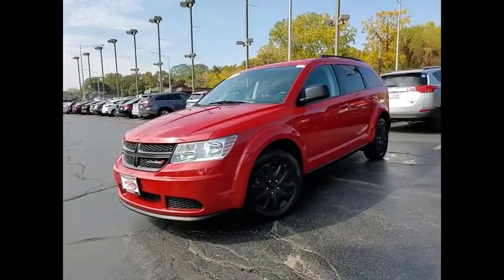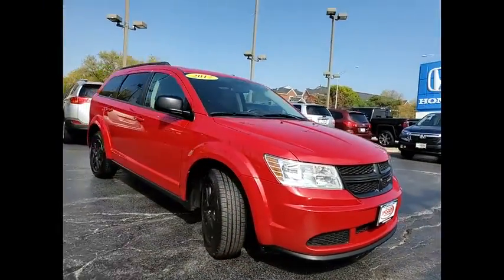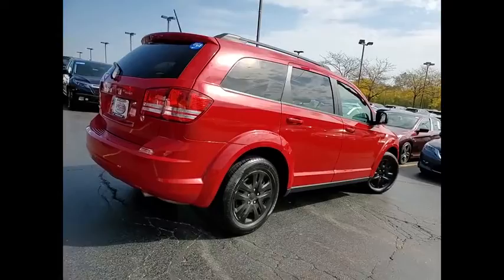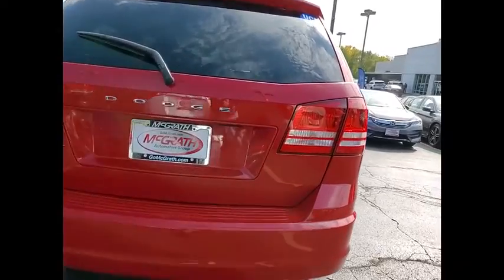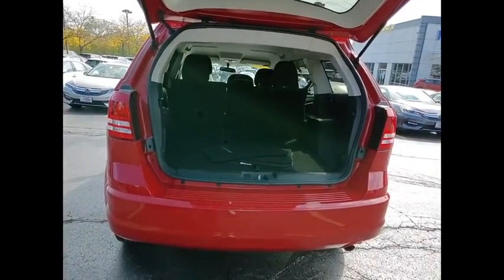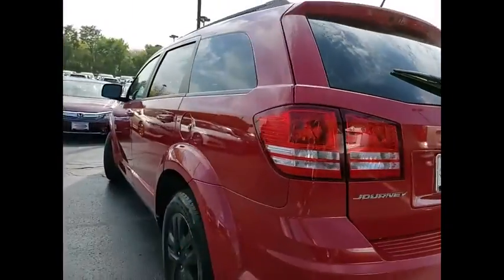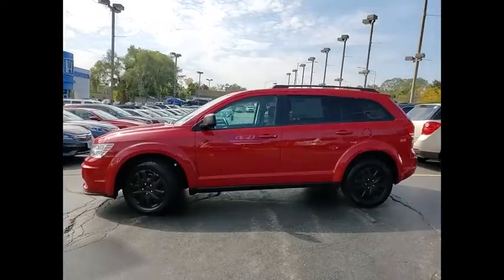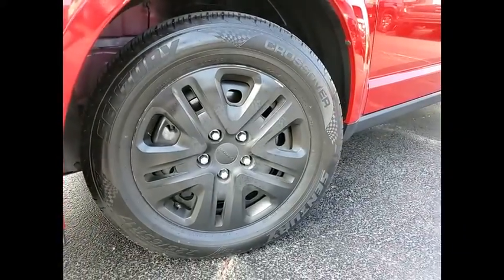2017 Dodge Journey St Charles IL S6888B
2017 Dodge Journey SE

2017 Dodge Journey SE!! Features include 4.3 Touch Screen Display, Front Dual Zone A/C, Heated door mirrors, Outside temperature display, Power door mirrors, Power windows, Premium Cloth Low-Back Bucket Seats, Remote keyless entry, Roof rack: rails only, Telescoping steering wheel.Odometer is 12978 miles below market average!McGrath Honda will also cover this specific vehicle with a 3 month/3,000 mile limited Powertrain Warranty, to simply give you a peace of mind.** KBB MARKET VALUE PRICING at McGrath Honda Of St.Charles. Shop/Buy with confidence! With our KBB Market Value Pricing, you'll find our competitive market-based price on every pre-driven vehicle upfront,... No games, No hassles, Just Real Prices!!Reviews:* Available three-row seating; practical interior offers floor-mounted cubbies and integrated booster seats; optional 8.4-inch touchscreen is feature-packed and easy to use; available V6 engine improves performance; budget-friendly pricing. Source: Edmunds